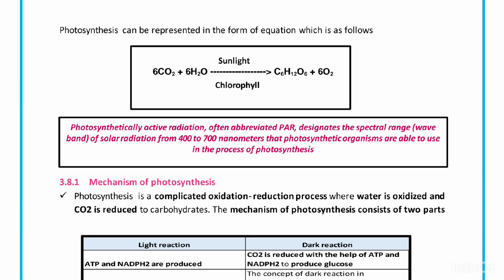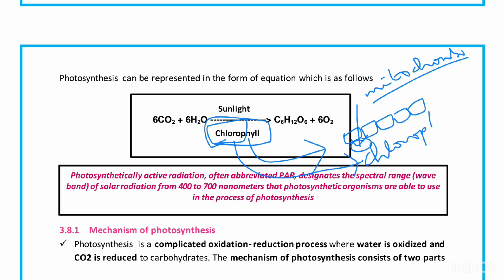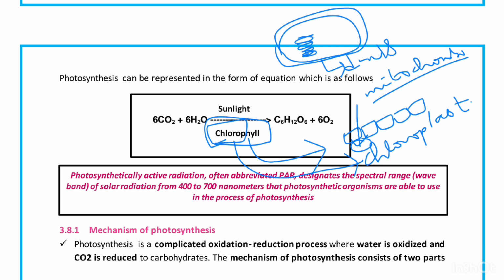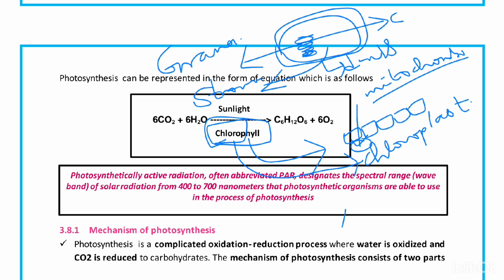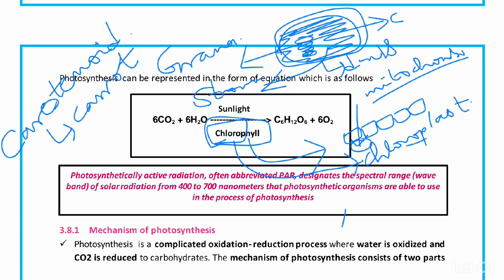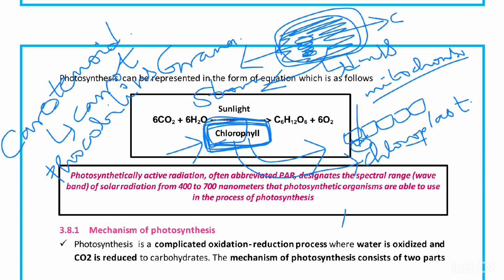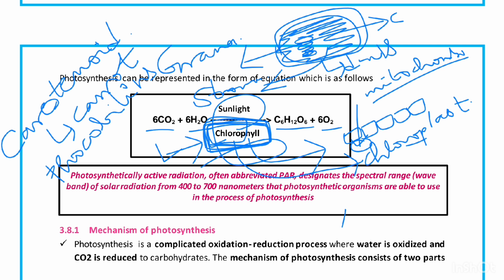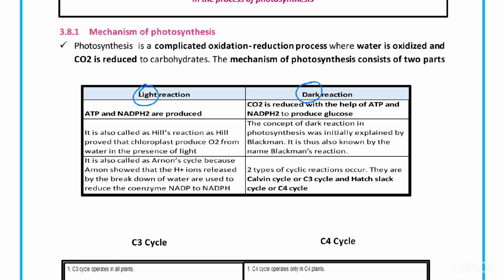Ch:2 Agronomy and field crops NABARD ARD static part-12